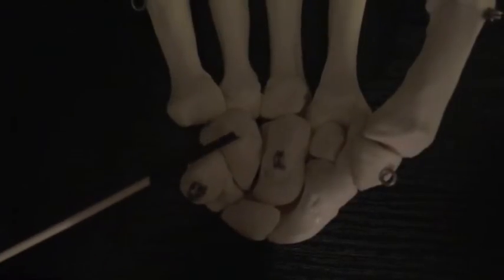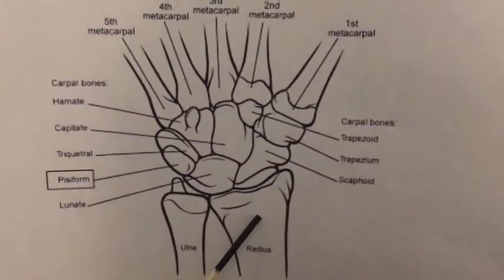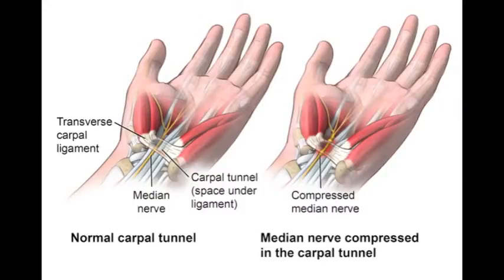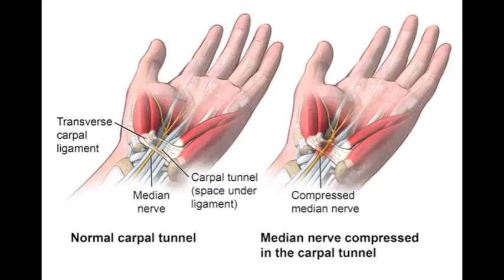The Wrist Bones